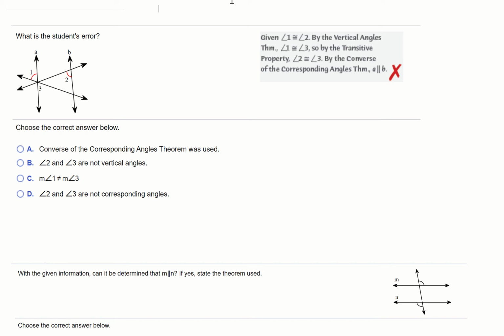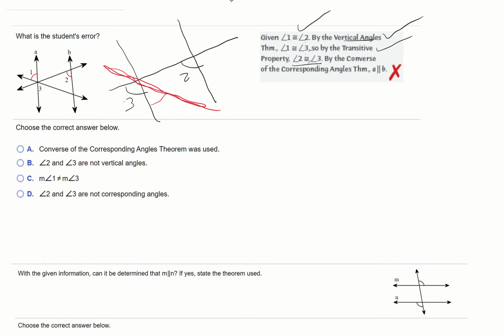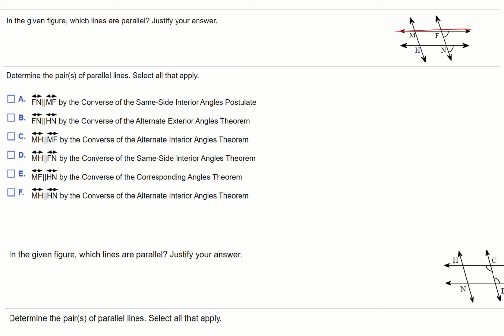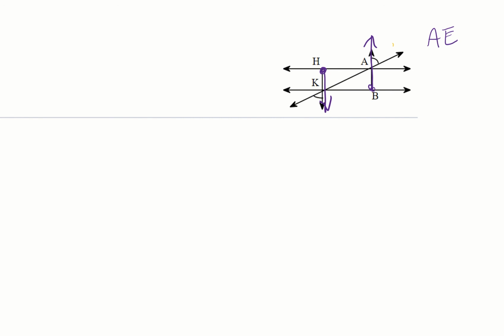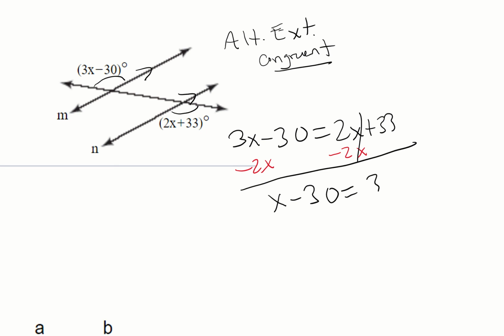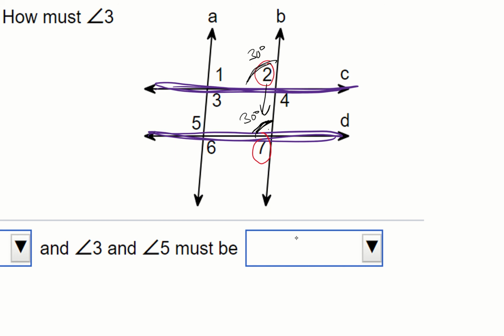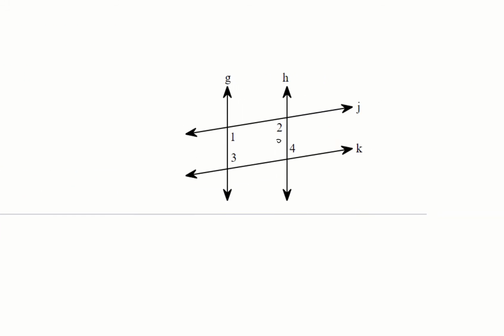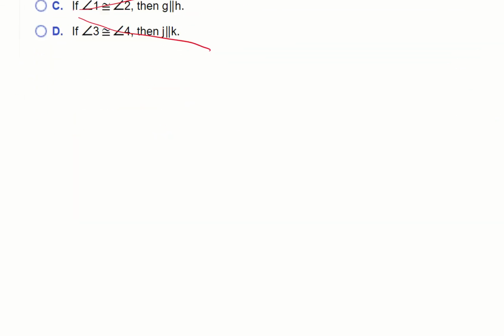Geometry Lesson 2.2 HW